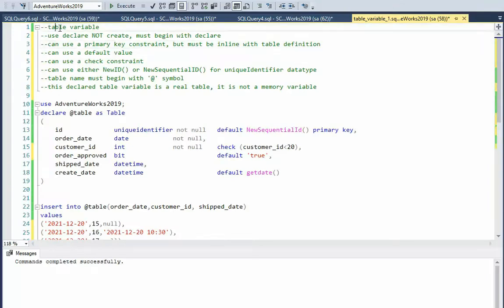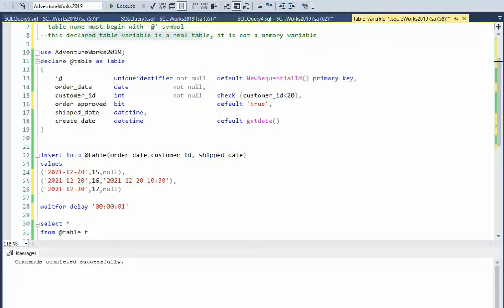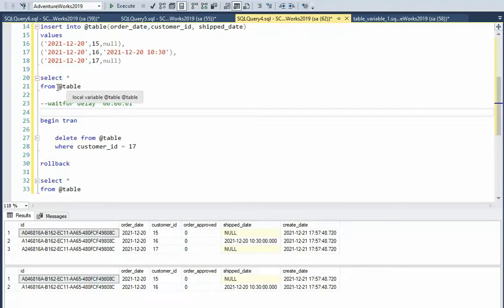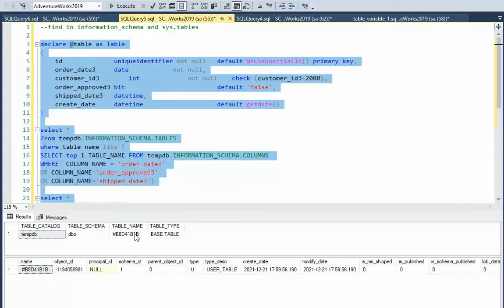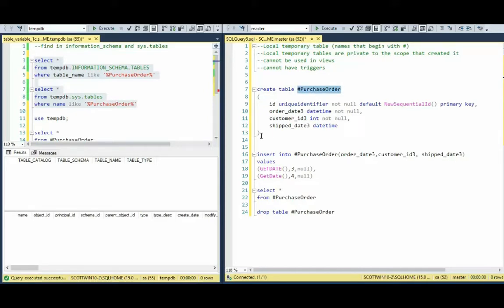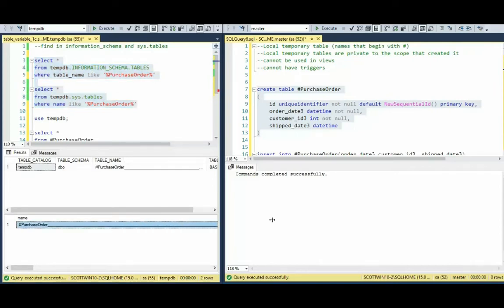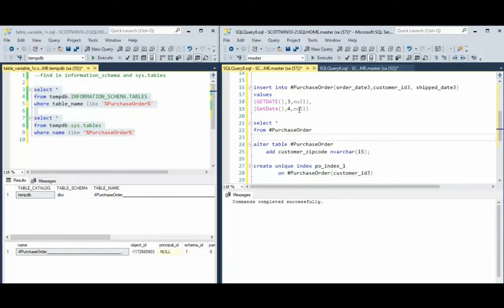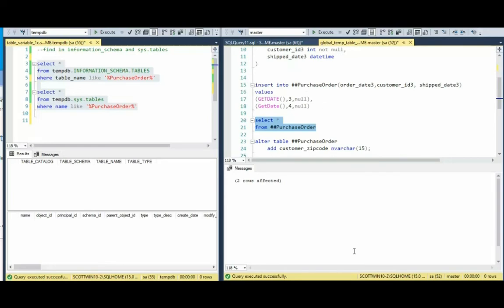SQL Server Temporary Table types : Variable, Local and Global. Learn the features and availability.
In this video you will learn about 3 different types of temporary table.

Table Variable
Local Temporary Table
Global Temporary Table

How to utilize temporary tables of the right kind in Microsoft SQL Server.

You will learn about how scope is used to confine each type.

Understanding which temporary table types are available will help you with your SQL development.

Global vs Local temporary tables.

Global Temporary Tables vs Local temporary tables.

Learn the difference between local temp tables and global temp tables.

How to declare a table variable.

Where are Global Temporary tables created.

Can two users use the same temporary table?

9 things you should know about temporary tables:
1) Temporary tables in SQL Server are used to store and process temporary data.

2) They are created in the tempdb database and are only visible to the current session.

3) Temporary tables can be either local or global. Local temporary tables are only visible to the current session, while global temporary tables are visible to all sessions.

4) Temporary tables are automatically dropped when the session that created them ends.

5) You can create a temporary table using the CREATE TABLE statement, with the addition of the TEMP or TEMPORARY keyword.

6) Temporary tables can have the same structure as regular tables, including constraints, indexes, and triggers.

7) You can insert, update, and delete data from temporary tables in the same way as regular tables.

8) You can use SELECT, JOIN, and other SQL statements to query data from temporary tables.

9) Temporary tables can improve query performance by allowing you to store intermediate results and avoid complex subqueries.

10) You should be careful when using temporary tables, as they can cause performance issues if not used properly. For example, excessive use of temporary tables can lead to tempdb contention and decreased performance.

Try again